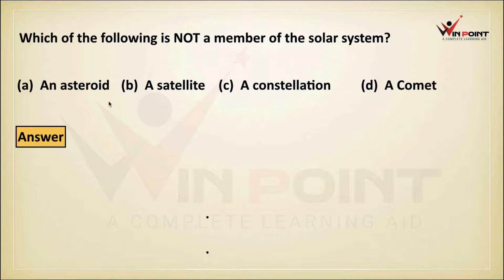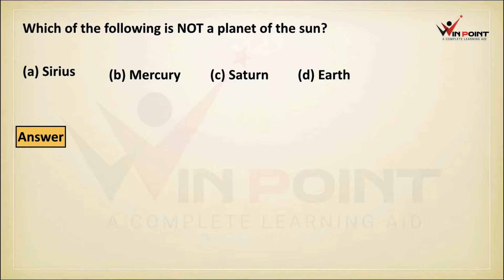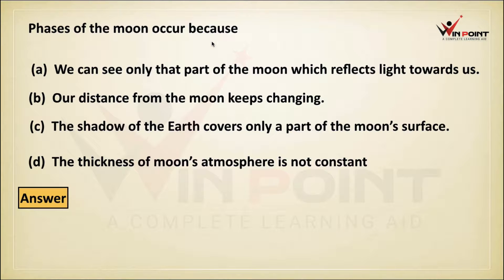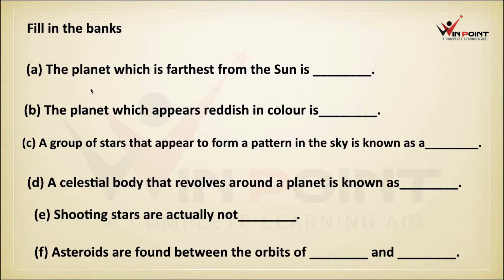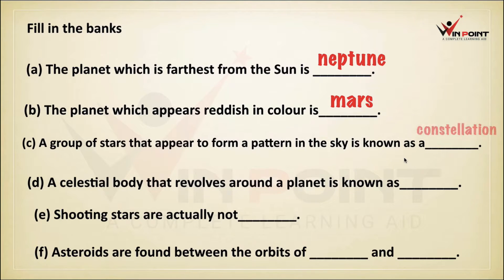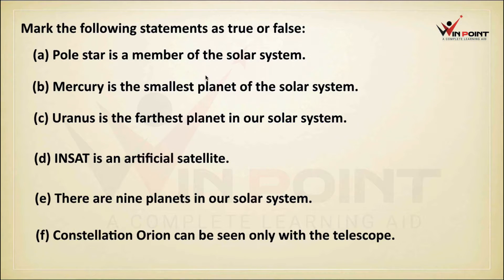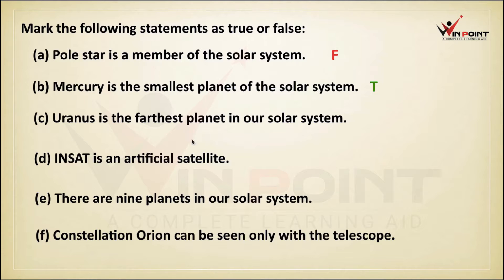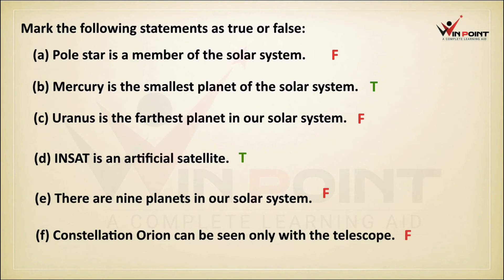Class 8 stars and Solar System Text book exercise part 1